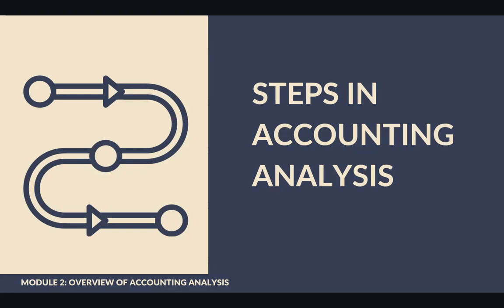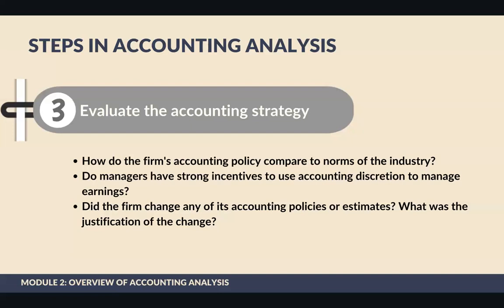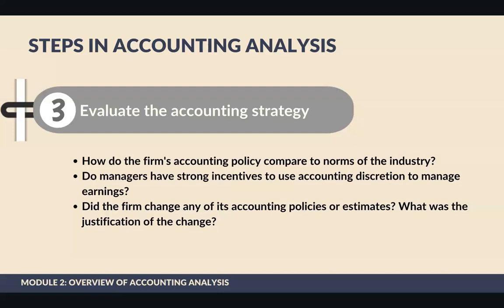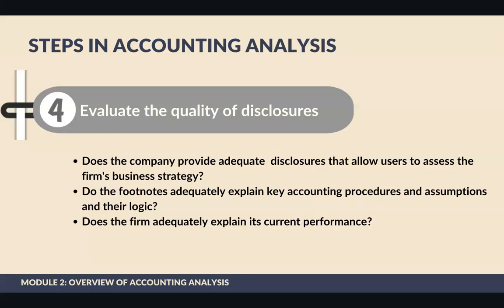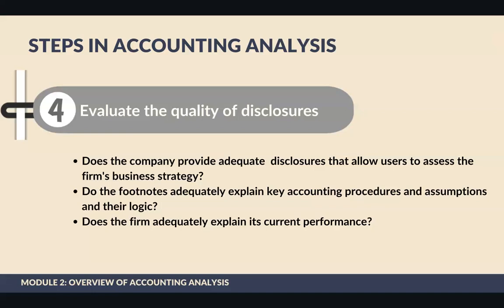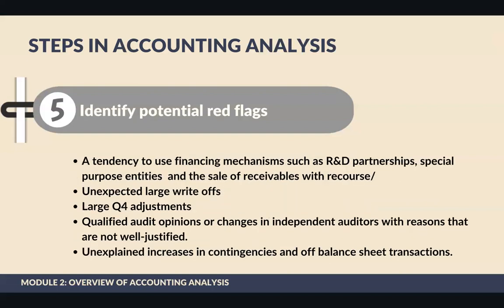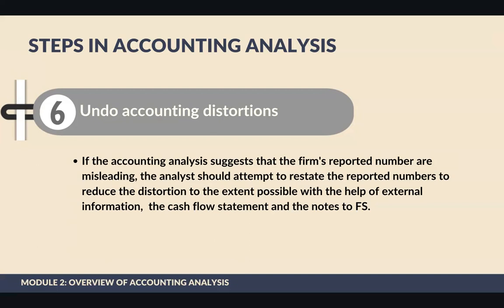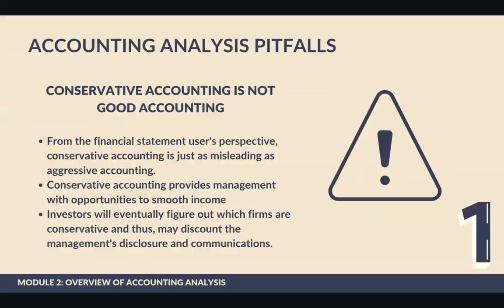Strategic Business Analysis | Accounting Analysis, Part 2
We continue our discussion on Accounting Analysis -- this time by diving into the steps in accounting analysis and some guide questions for each step.

Follow The Money Jam on Facebook, and Instagram for more finance, investing, and other practical tips!